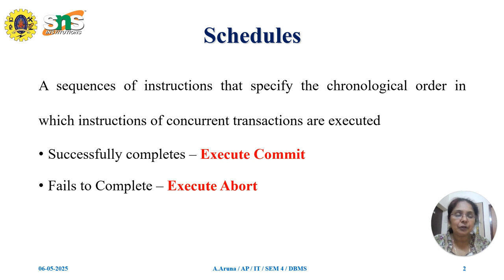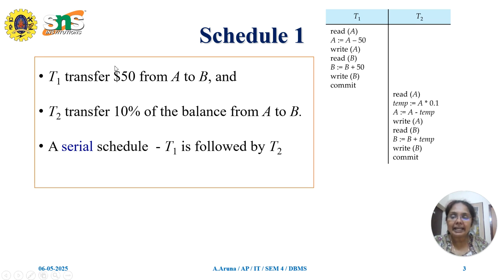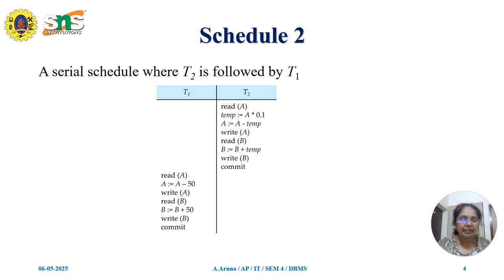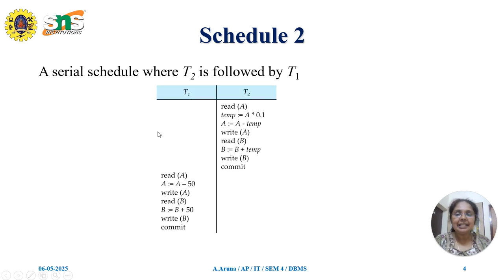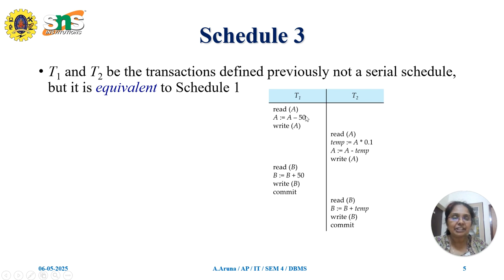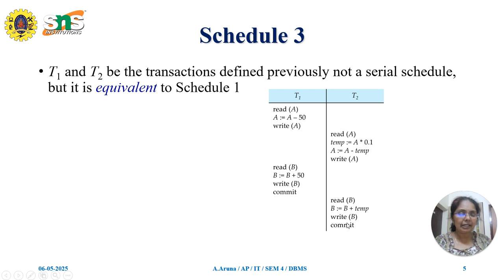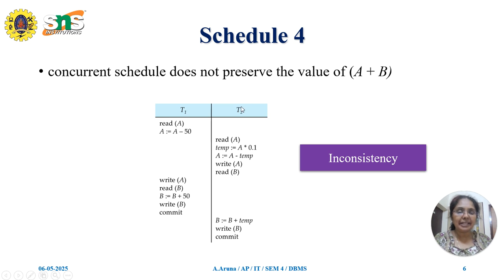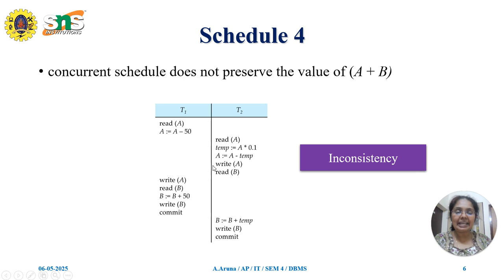Schedules in DBMS| Database Management Systems | SNS Institutions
Schedule, as the name suggests, is a process of lining the transactions and executing them one by one. When there are multiple transactions that are running in a concurrent manner and the order of operation is needed to be set so that the operations do not overlap each other, Scheduling is brought into play and the transactions are timed accordingly.